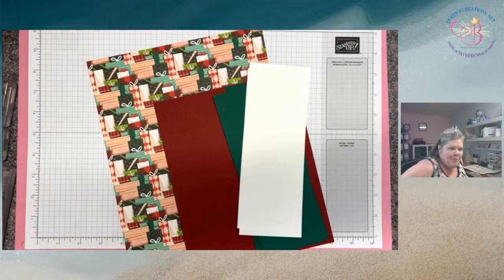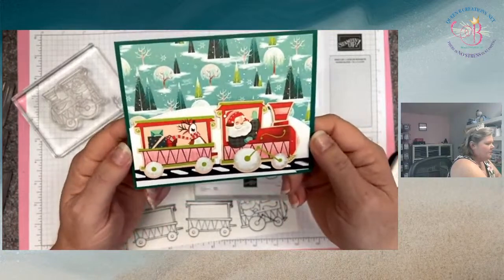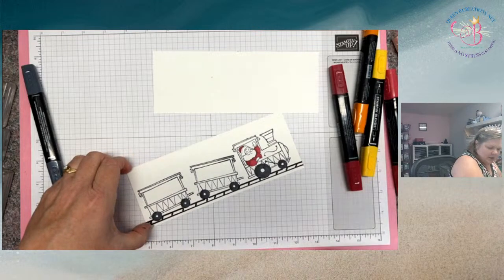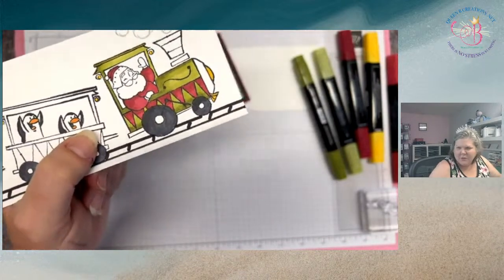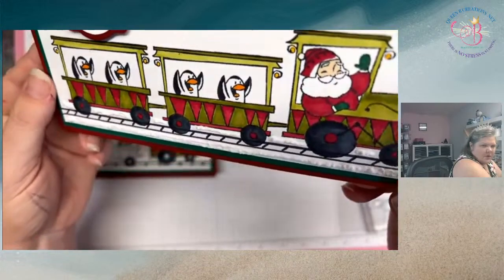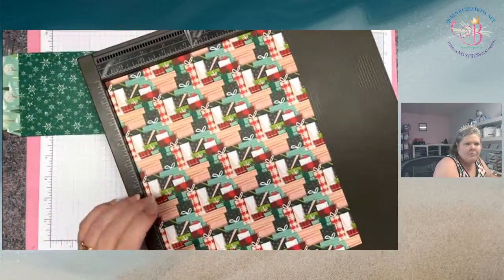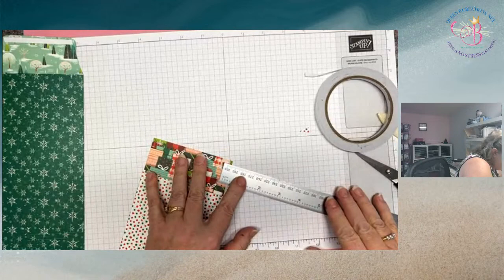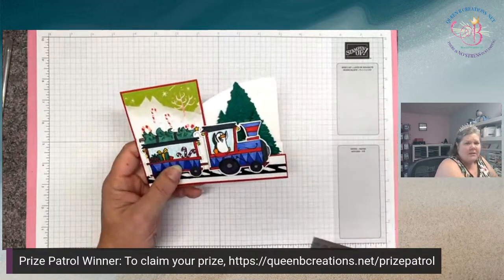👑 Santa's Delivery Slimline Card & Envelope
Join me, Lisa Ann Bernard of Queen B Creations, as we create a slimline card using the Santa's Delivery stamp set / bundle and create a custom envelope using the coordinating Santa's Express DSP.